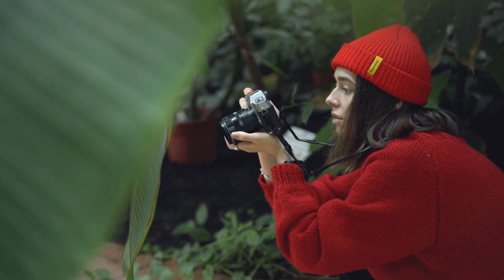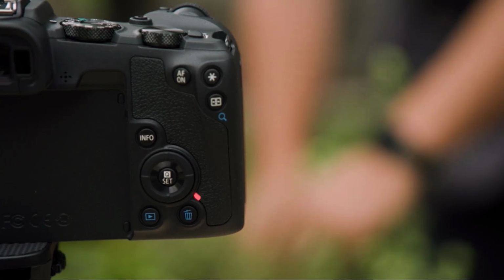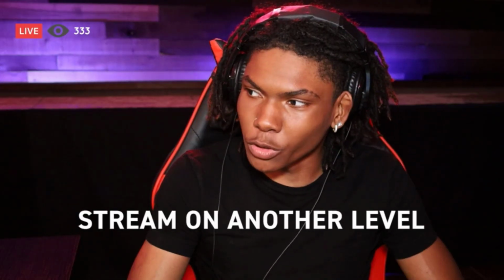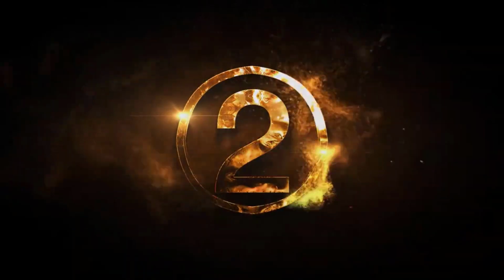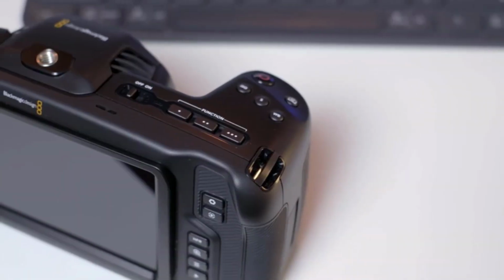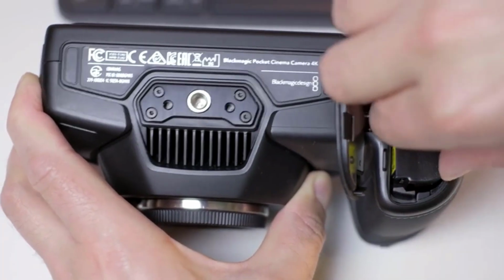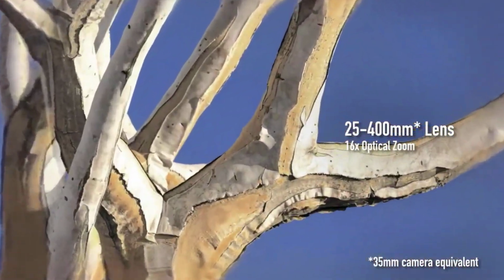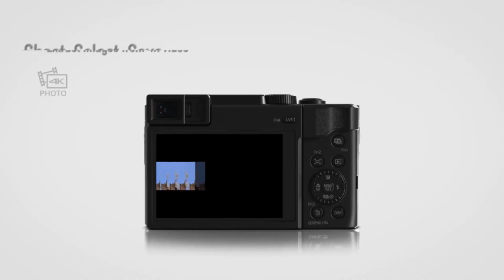Best Point and Shoot Camera 2023 || Top 3 Point and Shoot Camera 2023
Top 3 Point and Shoot Camera 2023

Looking for the best point-and-shoot camera in 2023? Look no further! In this video, we review the top point-and-shoot cameras on the market, taking into account factors such as image quality, ease of use, and value for money. Whether you're a professional photographer or just looking to capture great memories, we've got you covered.